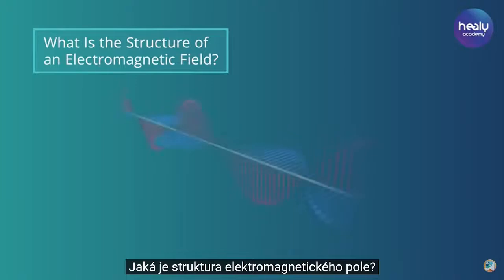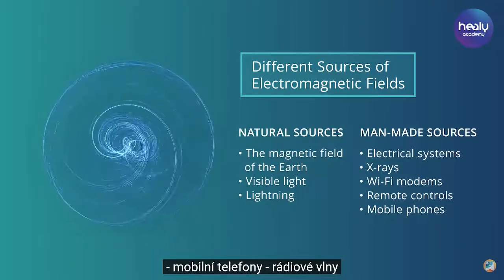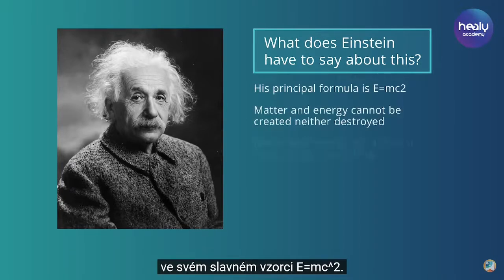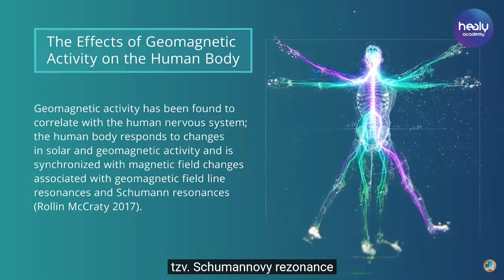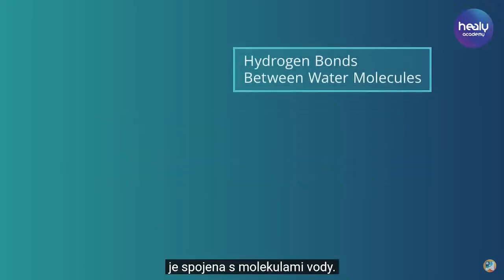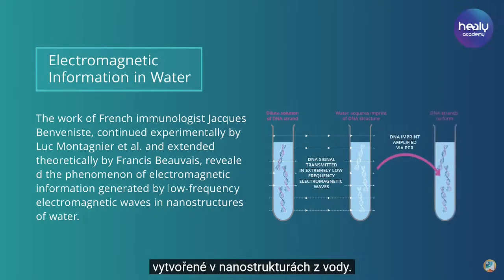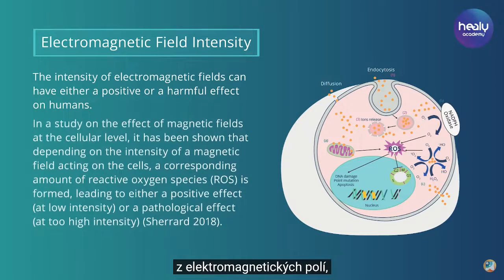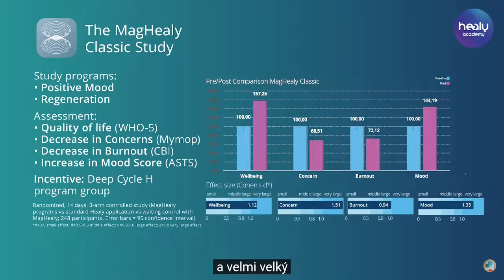❓Jaké vědecké poznatky se skrývají v Maghealy - HealyHelp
❤️ Healy je váš NEJLEPŠÍ domácí terapeut. ❤️

👉Přihlaste se k nám do Golden Clubu abyste měli všechny informace hned po ruce.

👉 Připojte se k nám na Facebooku - HealyHelp - naše praktické zkušenosti s terapií Healy

HealyHelp je tu pro Ty z Vás, kteří máte zájem maximálně využít Healy možnosti.
Zdeňka Juříková je terapeutka a koučka osobního rozvoje.
Na základě vlastních zkušeností z terapeutické praxe, radí jak efektivně používat Healy.

Vaše osvědčená léčebná strategie:

1️⃣ Léčte akutní příznaky
2️⃣ Posilte energii orgánu
3️⃣ Aktivujte energie (meridiány, čakry)
4️⃣ Aktivujte krevní oběh a lymfu
5️⃣ Odkyselení - regulace pH (ledviny, plíce)
6️⃣ Aktivujte vylučovací orgány (střeva, játra, kůže)

Healy představuje programové balíčky pro různé příznaky a účely.
Léčebné úspěchy z naší praxe, jsou tou nejlepší referencí.🙂

▬▬ Healy Popis ▬▬
☯️ Healy je přenosné mikroproudé a frekvenční zařízení, se kterým je velmi snadné se vyléčit.
Nezáleží na tom, zda jde o bolest, stres, syndrom vyhoření nebo jiné příznaky a nemoci. Healy má na všechno ten správný program. Váš tělesný systém je harmonizován a posílen až na buněčnou úroveň pomocí mikroproudů a různých frekvencí. Kromě toho Healy také dává správné impulsy vašemu bioenergetickému poli a představuje tak progresivní a holistickou metodu, jak uvést váš tělesný systém zpět do optimální rovnováhy.

(Bioenergetické pole: Tok životní energie, který spojuje tělo, mysl a ducha, také tradičně nazývaný Chi/Qi a Prána.
Z vědeckého hlediska: Tok informací na kvantové úrovni.)

☯️ Srdcem Healy je jeho kvantový senzor, který v reálném čase určuje, kdy potřebujete jakou frekvenci a na jak dlouho. Protože každý člověk je jedinečný, Healy se také přizpůsobí vám a tomu, co vy, vaše tělo, vaše mysl a vaše duše aktuálně potřebujete.

(Kvantový senzor: Na základě fyzického generátoru šumu používá speciální algoritmy k filtrování informačních vzorů ze signálů šumu.)

☯️ Healy využívá mikroproudy v různých částech vašeho těla k úlevě a zvládání bolesti. Mikroproudová terapie byla používána fyzioterapeuty po desetiletí k úlevě od bolesti.

▬▬ Pozitivní účinky mikroproudu ▬▬
✅ Zvýšení produkce ATP až o 500 %
✅ Zvýšení syntézy bílkovin až o 70 %
✅ Zvýšený transport aminokyselin až o 40 %
✅ Mikroproud má antioxidační účinek

➞ ATP (adenosintrifosfát) ukládá energii do buněk, podobně jako benzín v nádrži auta. ATP je produkován v buňce mitochondriemi. Mitochondrie jsou „elektrárnou“ těla produkující ATP v každé buňce.

➞ Proteinová syntéza je proces, při kterém se tvoří proteiny pro stavbu buněk. Znamená to vytvářet fyzický život podle centrálního plánu uloženého jako DNA v každé z našich buněk.

➞ Aminokyseliny jsou stavebními kameny pro syntézu bílkovin.

▬▬ Právní ▬▬
Healy je zdravotnický prostředek pro zvládání bolesti při chronické bolesti, fibromyalgii, kostní bolesti a migréně, stejně jako pro podpůrnou léčbu duševních chorob, jako je deprese, úzkost a související poruchy spánku. Všechny ostatní aplikace Healyho i model napětí buněčné membrány podle Nordenstroma konvenční medicína neuznává pro nedostatek důkazů ve smyslu konvenční medicíny.